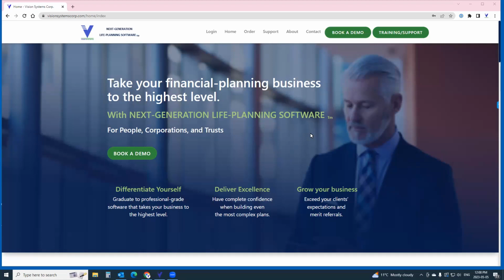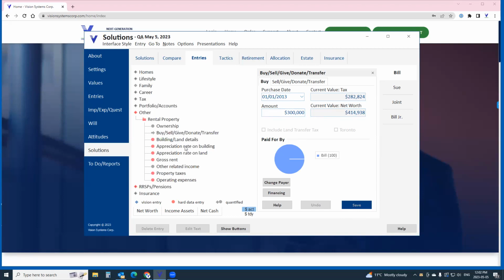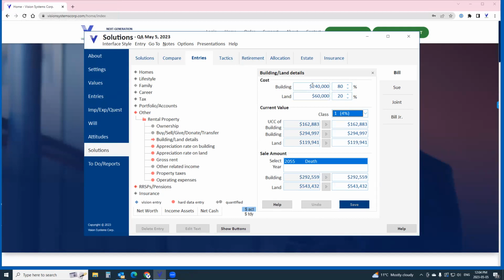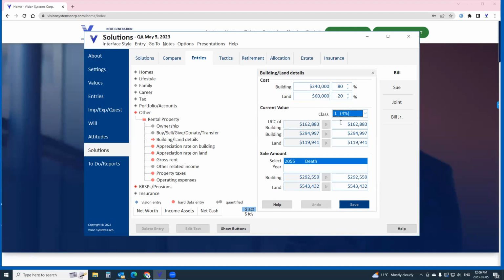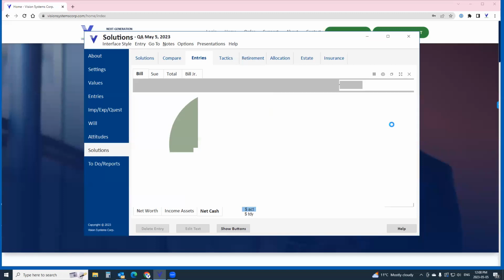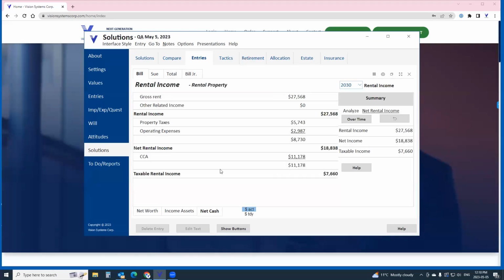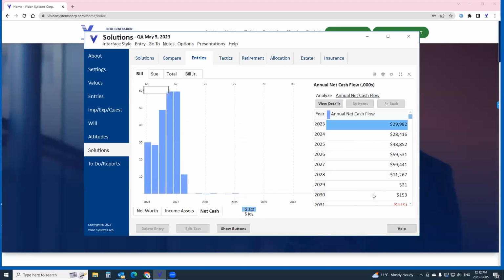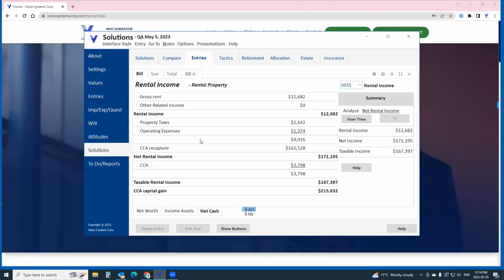Modelling Rental Properties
In this video, you’ll learn how to model rental properties, including future capital expenses such as renovations and how they affect the property’s value and UCC.